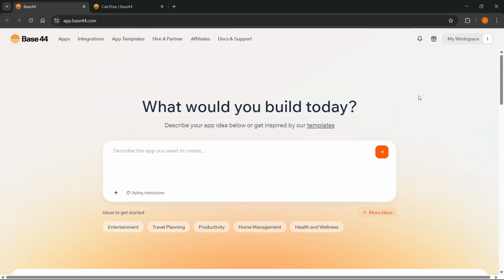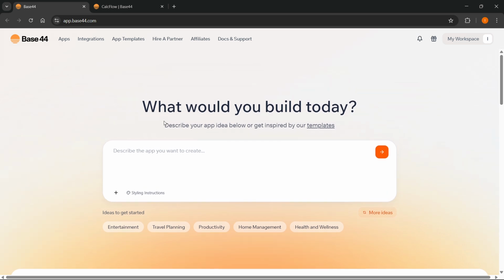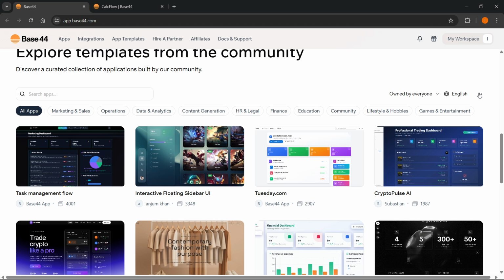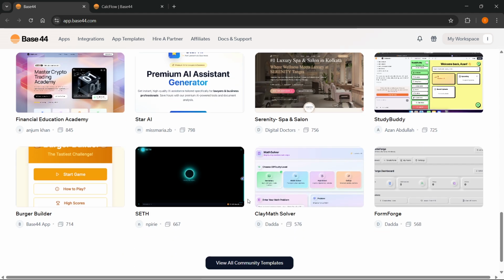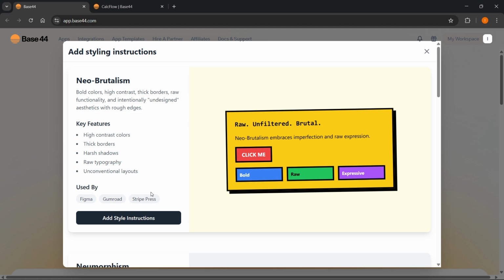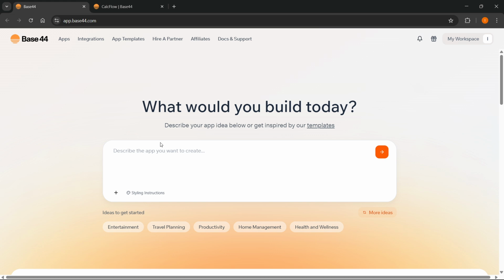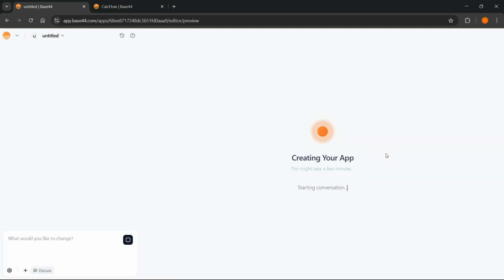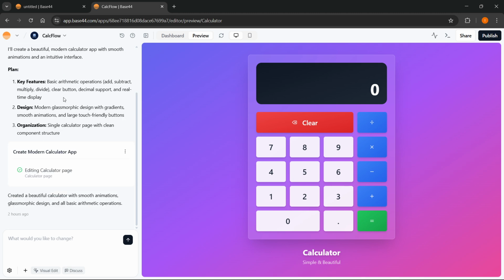How To BUILD AN APP With Base44 (QUICK & EASY) 2026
In this video, I'll show you how to build an app with Base44. This is a complete guide on how to create and launch your own app using Base44 in 2026. If you're looking to develop an app step by step with Base44, this video will help you do it quickly and easily!